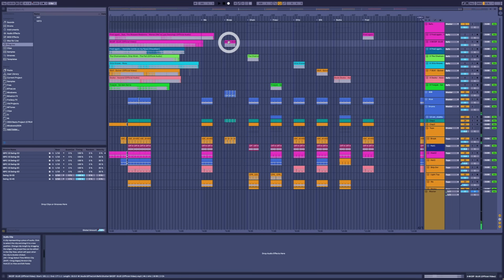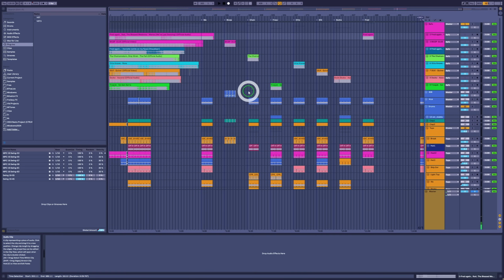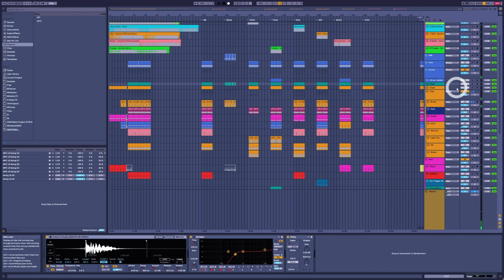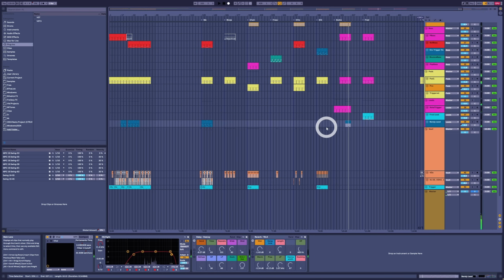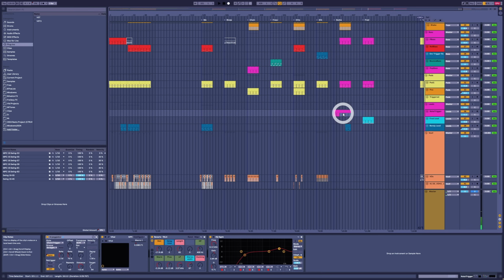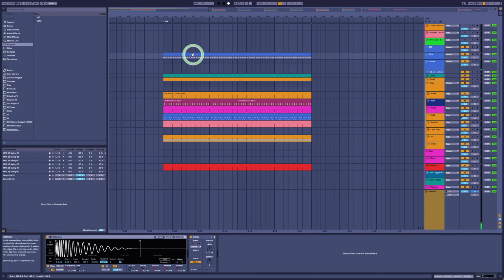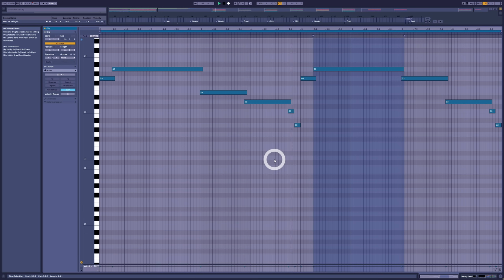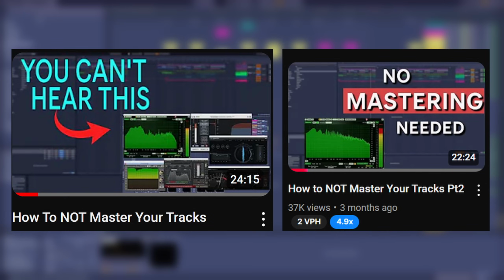Start & Finish Your Music Faster with Production Plots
Speed up music production with genre plots

00:00 Intro
O1:00 The References
03:25 Am I Lazy Or Efficient
07:24 I Can't Do That!
08:09 Lego
10:52 Advantage